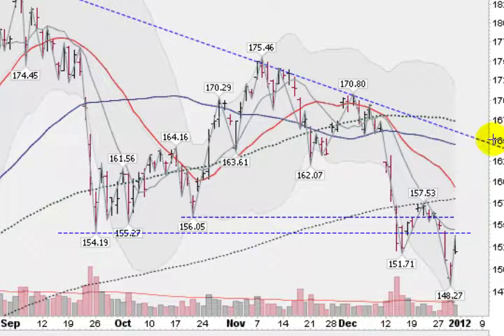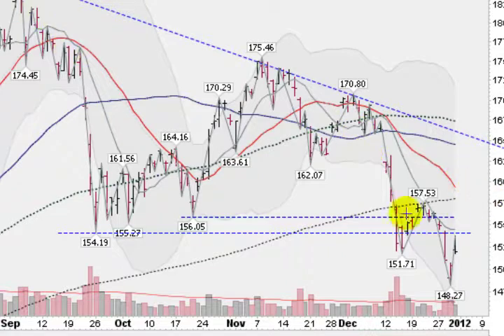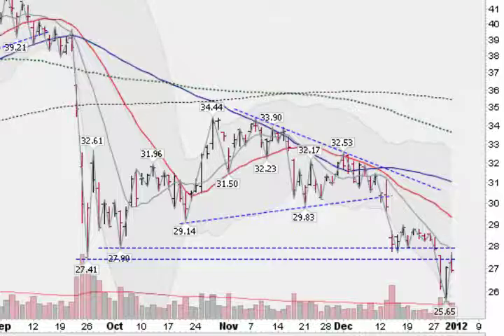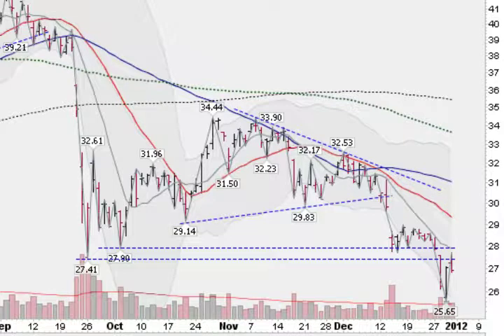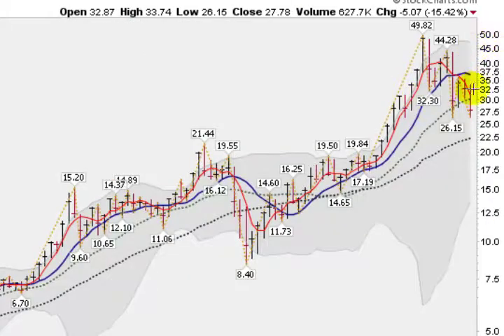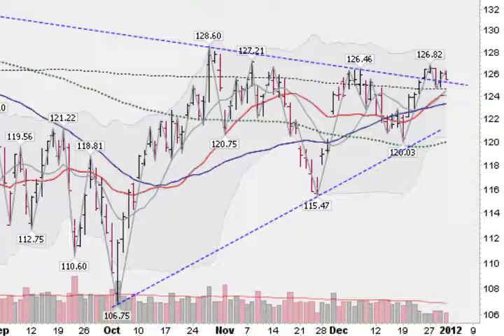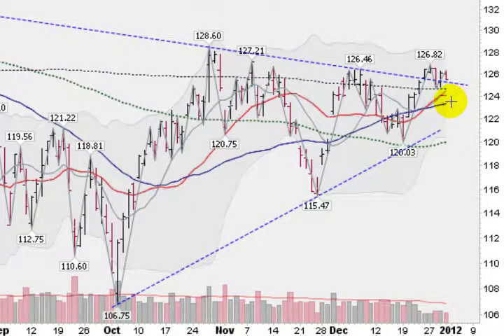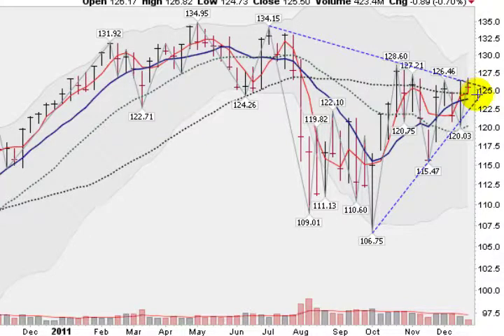GOLD SILVER SPYdr FORECAST Jan 1 (GLD SLV SPY)